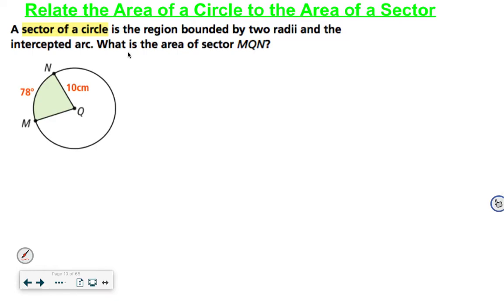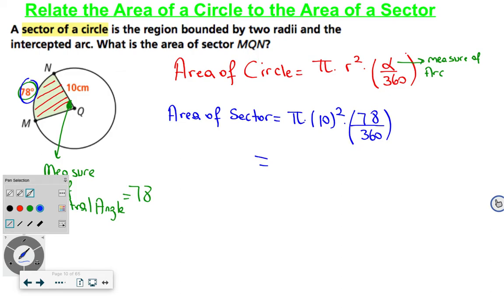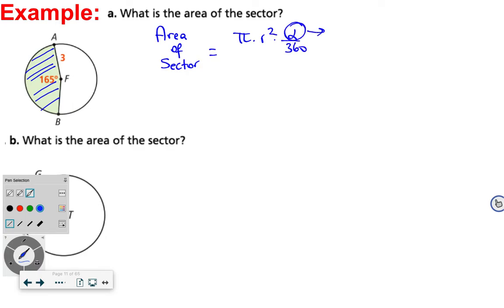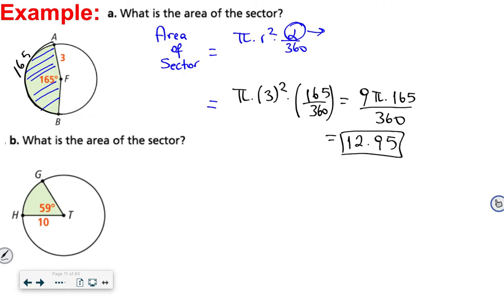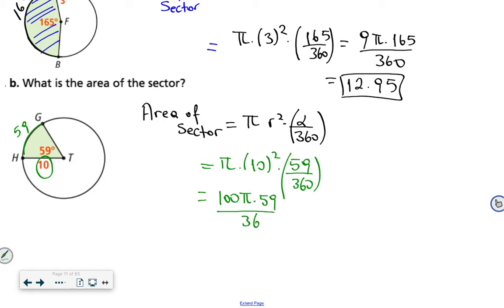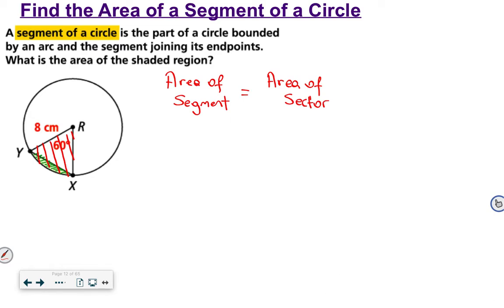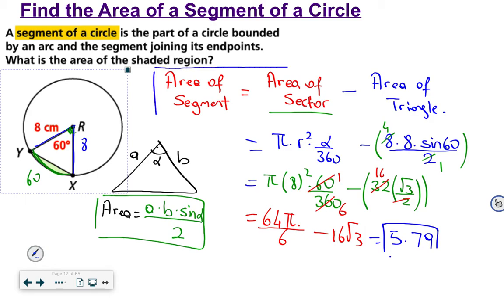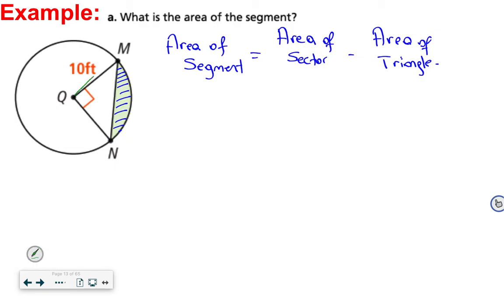Circle-Part-2- Area of Sector & Area of Segment Geometry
In this video, you will be able to learn how to find the area of sector and Area of Segment. In addition to this, you will also learn how to find the length of the arc and the measure of the arc. In the meanwhile, there will be some examples related to these topics as well.